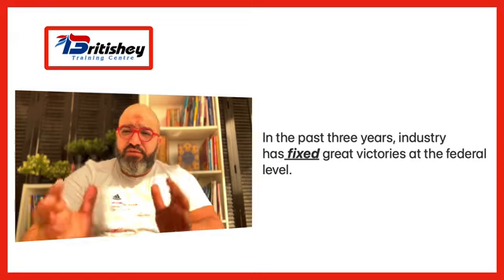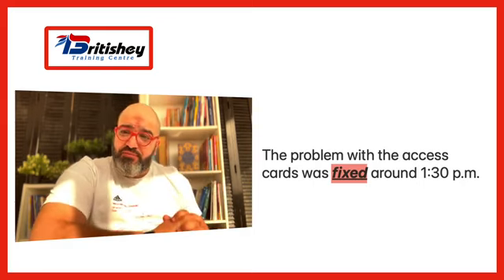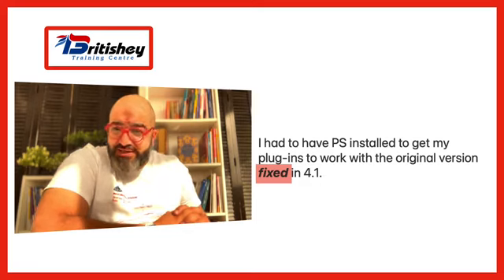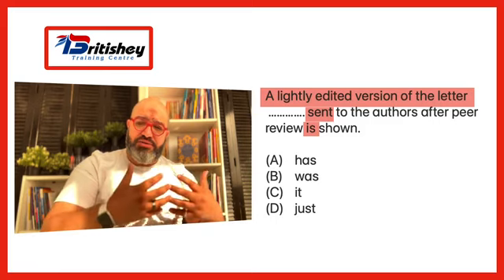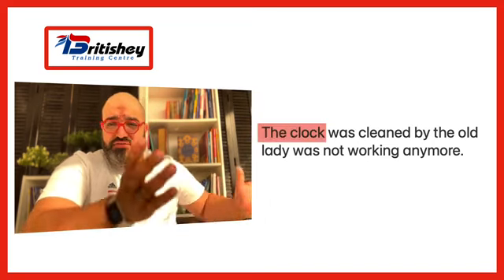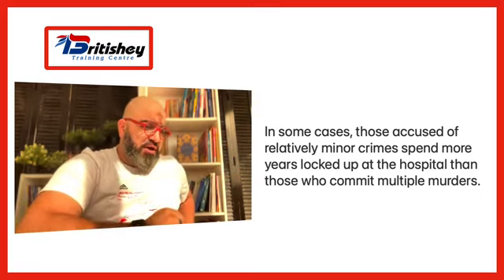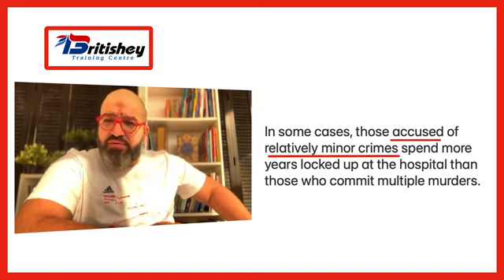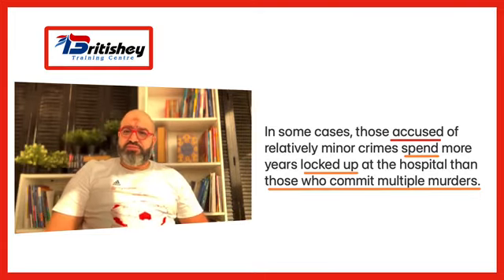TOEFL ITP: SKILL 5: Past Participles▬▬▬▬▬▬▬▬▬▬▬▬☀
TOEFL ITP turi.
barcha kereli materiyallar bizni kanalda obuna bo'ling.